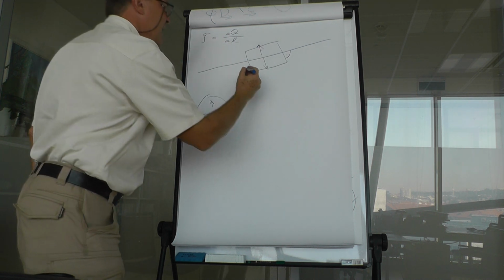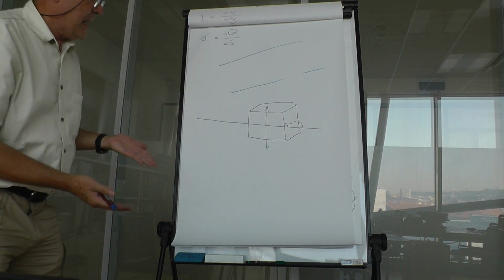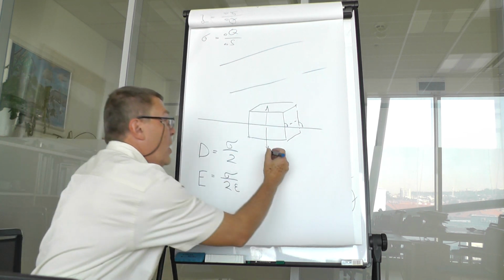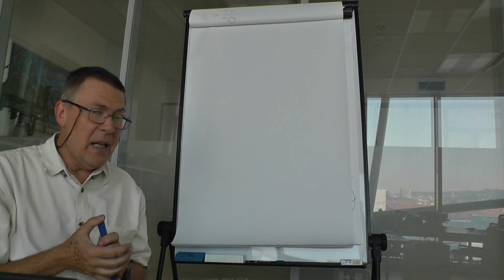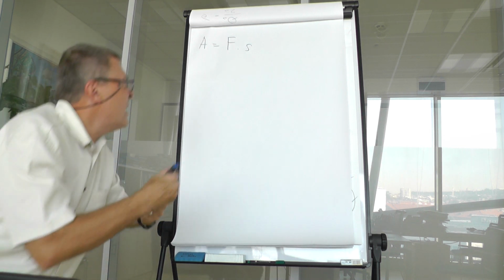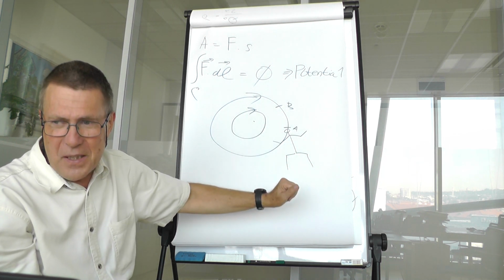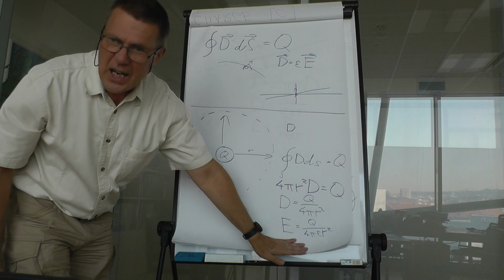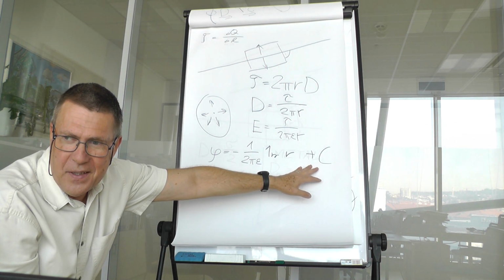Lecture: Electromagnetics 1-4